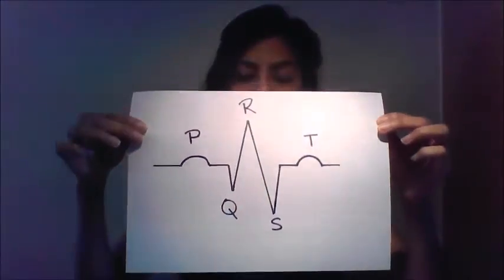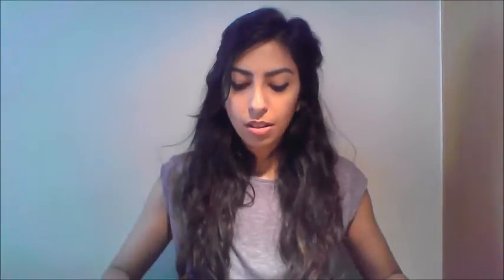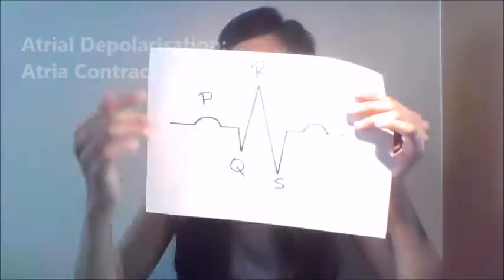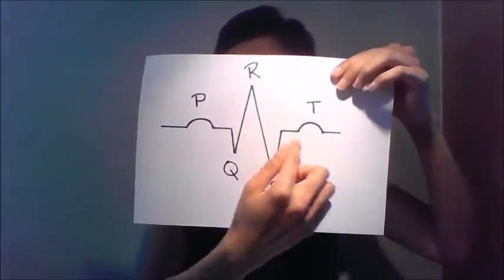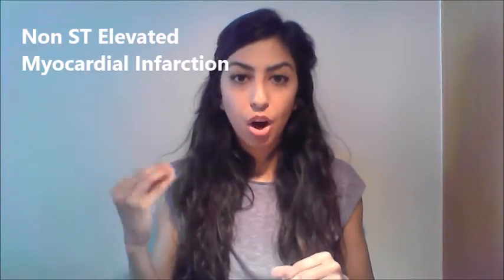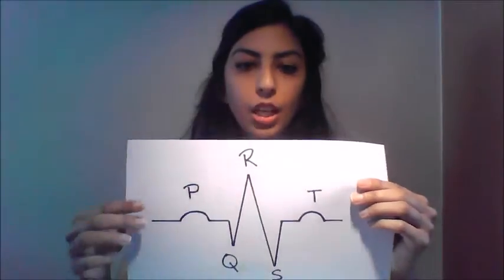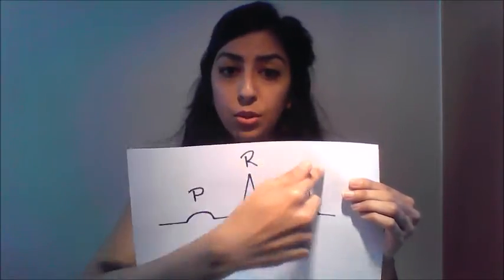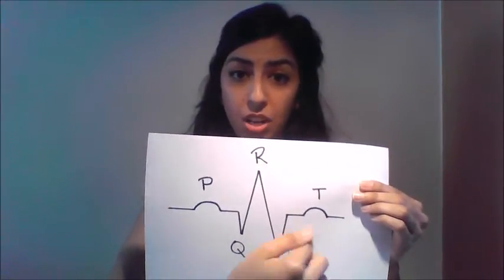Your Questions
Welcome to Sureena Speaks©!
I asked what specific areas you guys wanted me to go through and here I present to you the answers to them! Included are as follows:
00:35 - STEMI vs NSTEMI
10:35 - Cardiospecific vs Cardioselective
12:10 - Types of questions
14:50 - OTC Recommended Resources